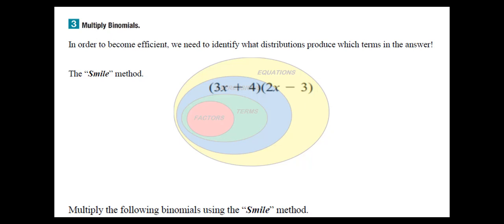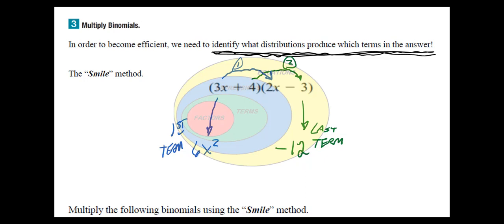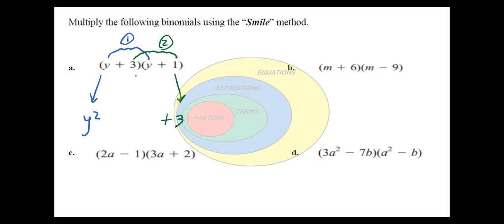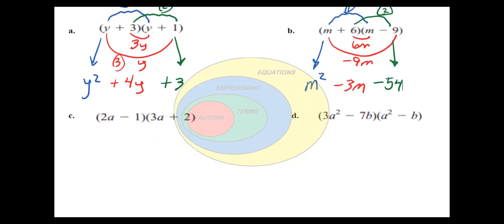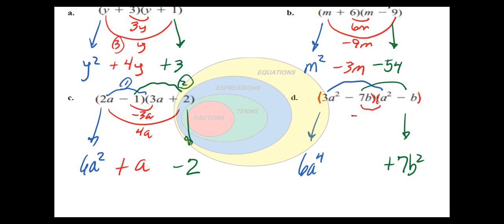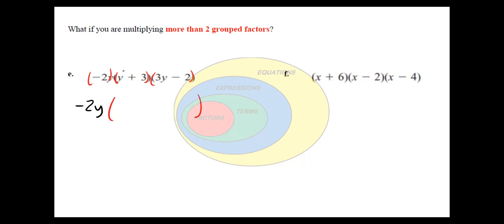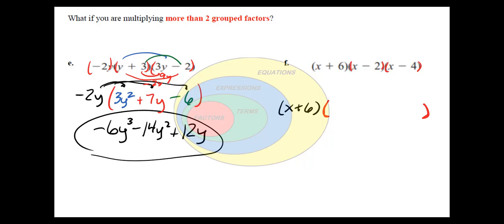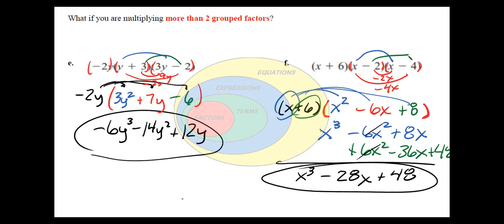Multiplying Binomials Lecture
This lecture uses a different version of the FOIL method I like to call the "Smile" method.  The focus is to become very efficient at multiplying binomials by understanding which distributions produce which terms in the final answer.